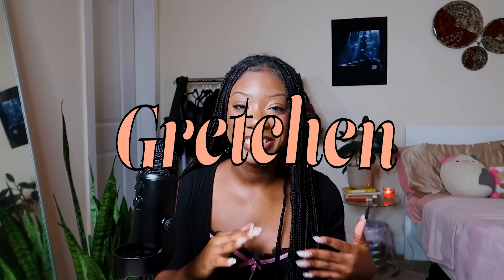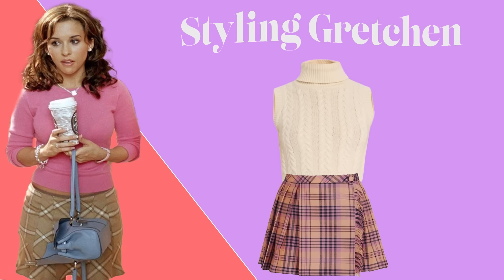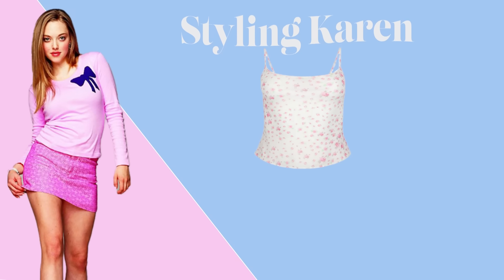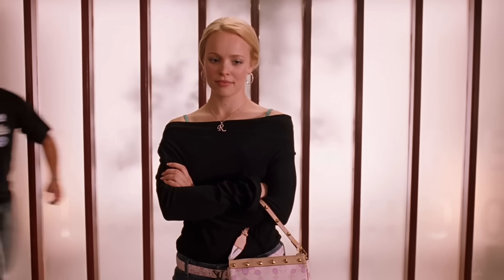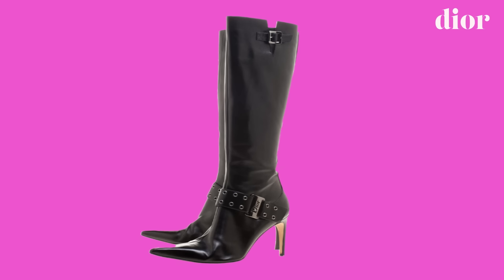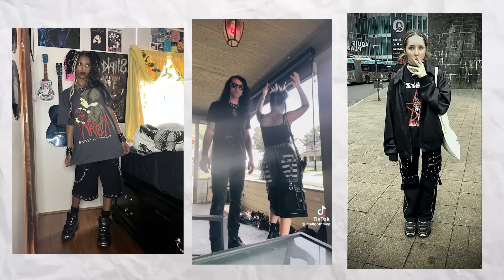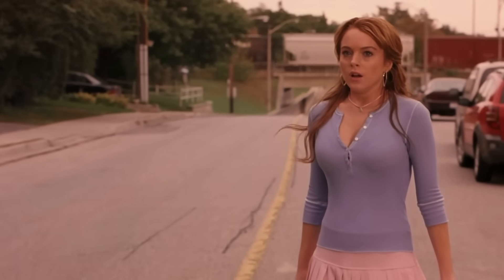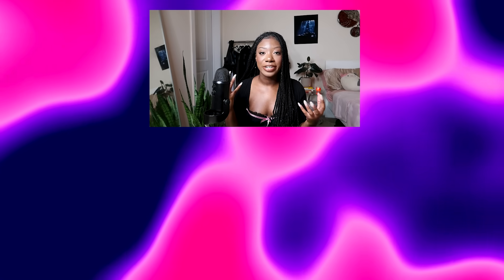styling Mean Girls (2024) like it was meant to be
Hey guys sorry ive been gone for so long, this video took me foreverrr to edit so lmk what you think. :)

my microphone

♫ Music ♫
intro 💖